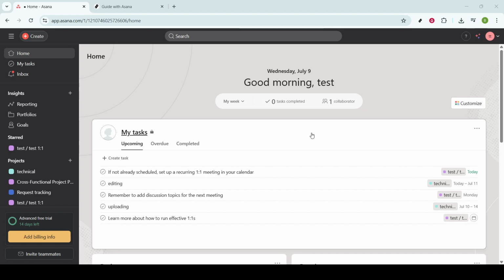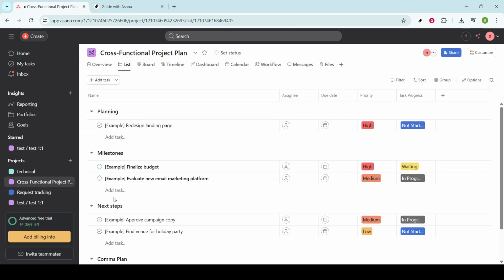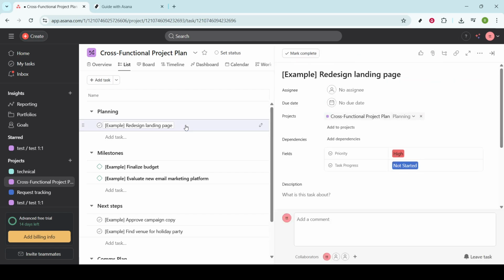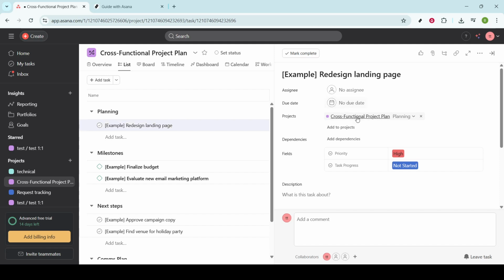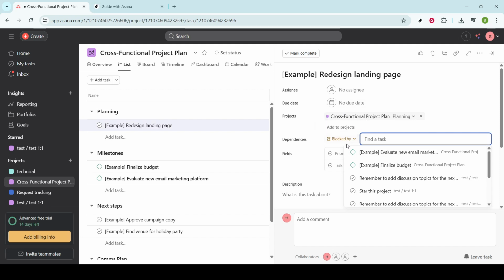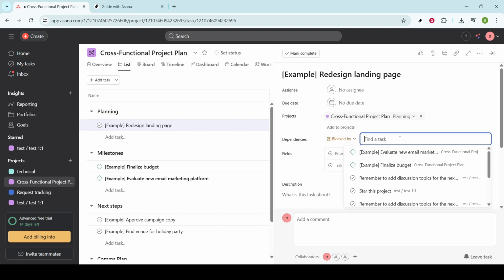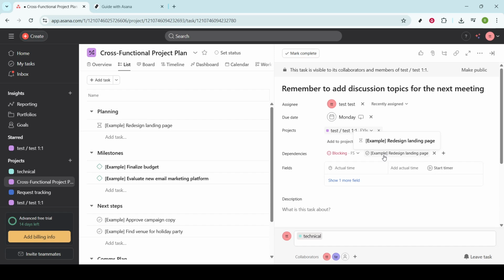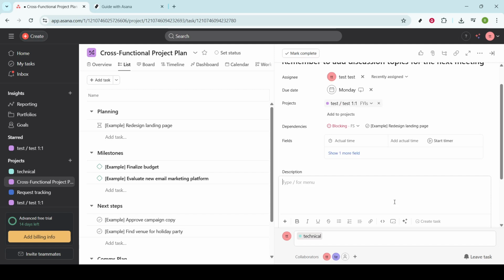How to Add Dependencies on Asana [2026 Full Guide]